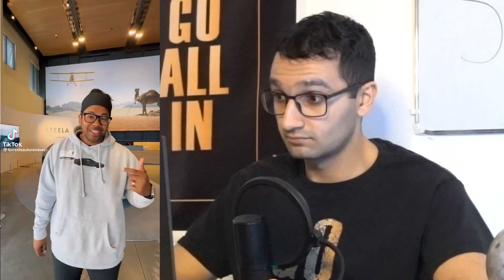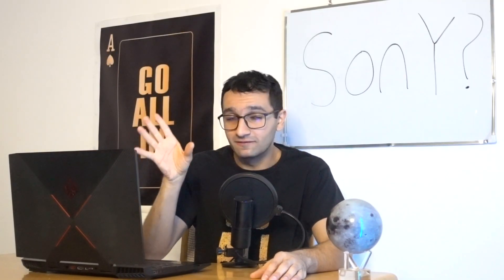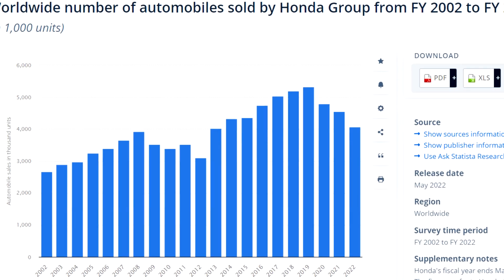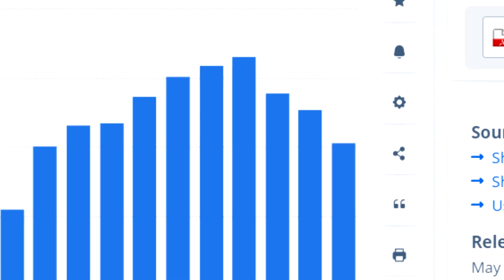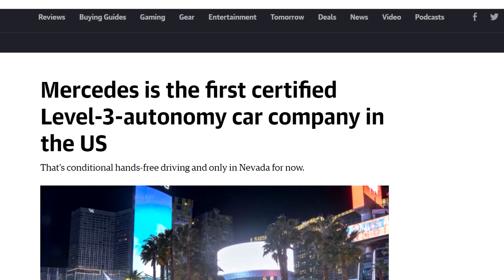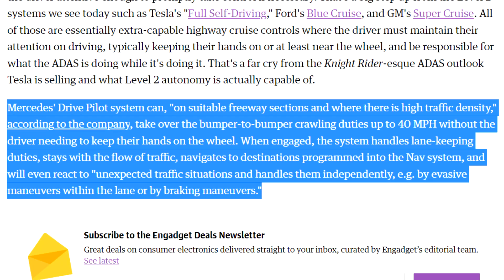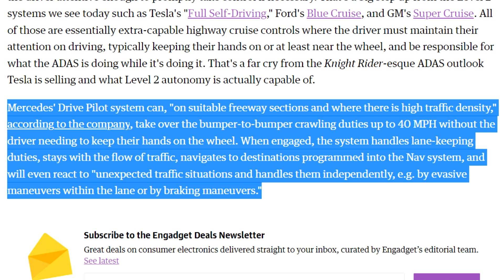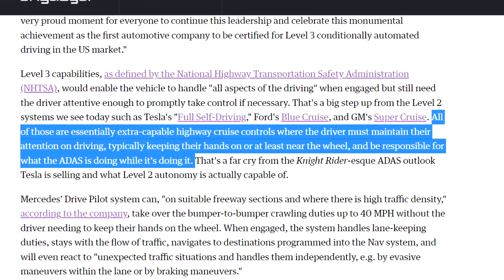SONY Enters The EV Space AND Mercedes BEATS Tesla To Level 3 Autonomy...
00:00 Intro
00:32 Sony ENTERED The EV Space...
3:50 Mercedes BEATS Tesla To Level 3 Autonomy...
7:43 The FACTS
8:47 Tesla 2023 Q2 Deliveries + Stock Price Prediction